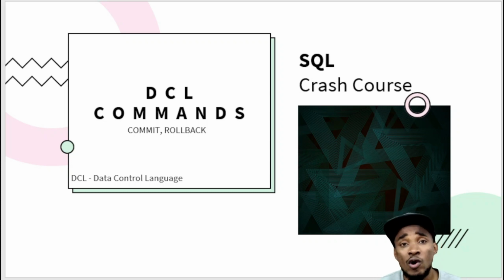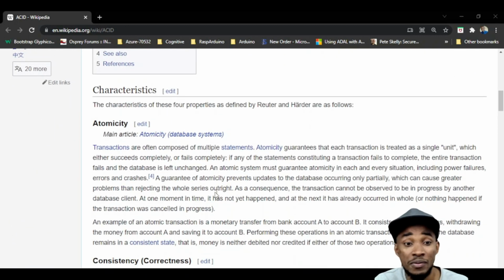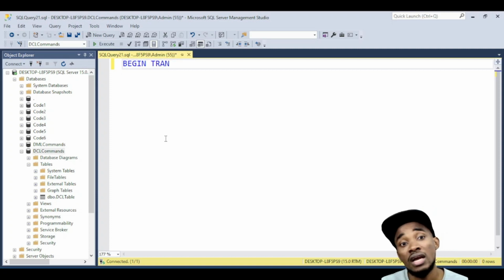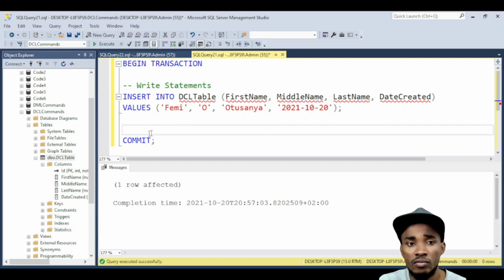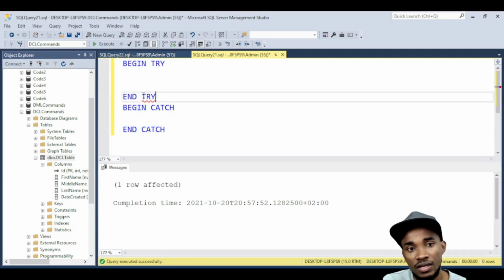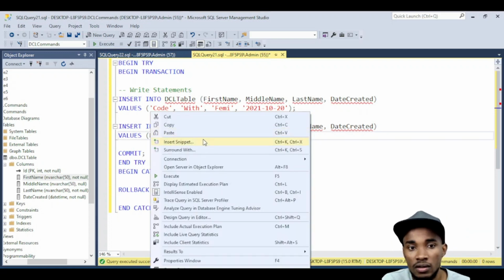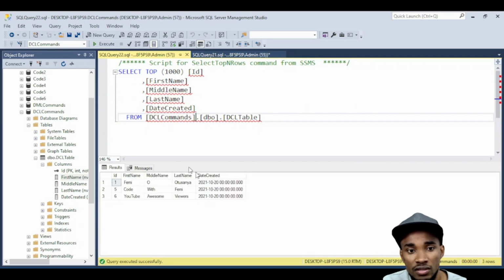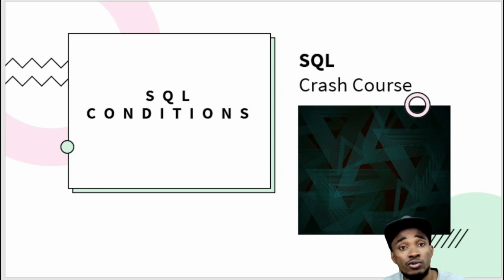SQL Tutorial for Beginners - Part 3 | Data Control Language (DCL) | SQL Crash Course Series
DCL stands for Data Control Language and we are going to be looking at the related commands such as COMMIT, ROLLBACK, ACID, TRANSACTION through various coding examples.

To follow this tutorial, you would need to install MSSQL Server and Management Studio. Follow the Steps below: